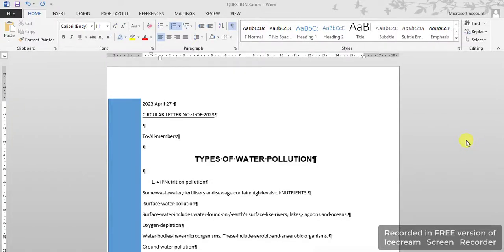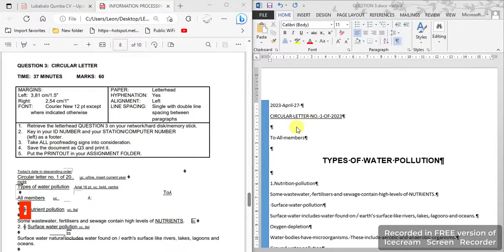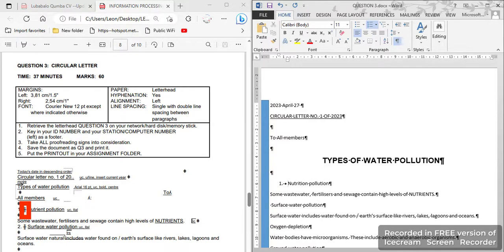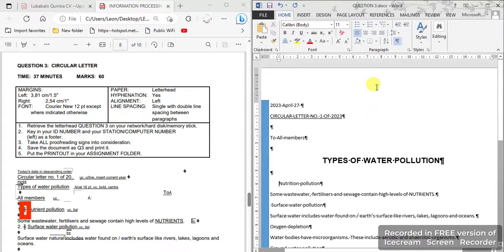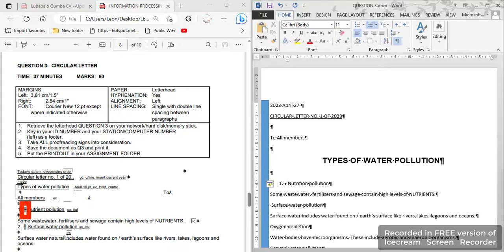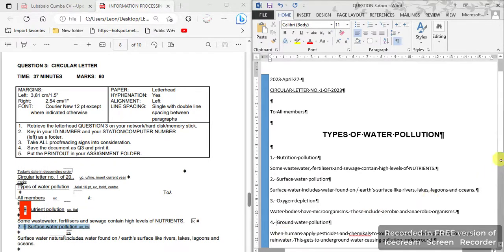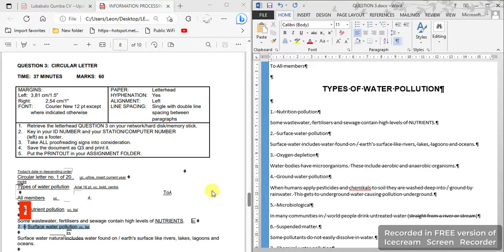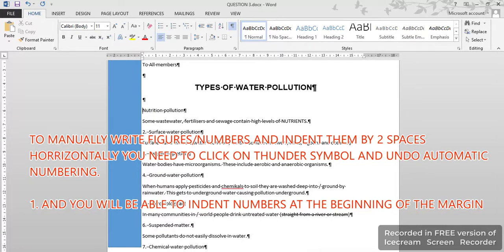IP N4 CIRCULAR LETTER VIDEO 4